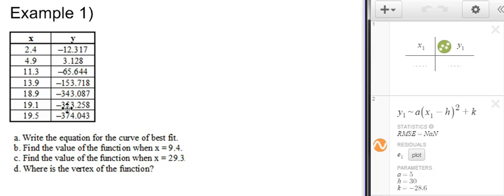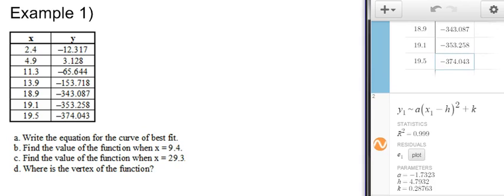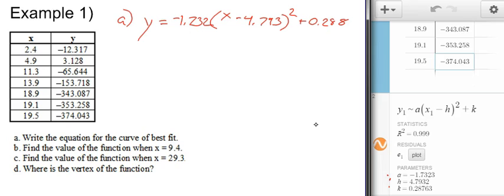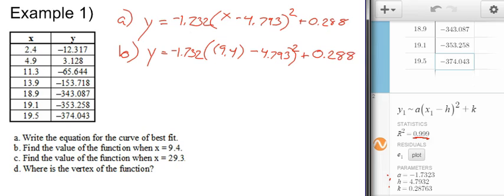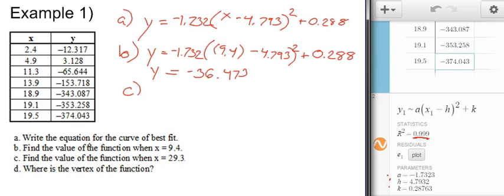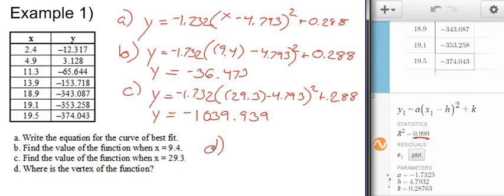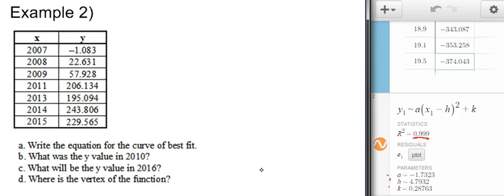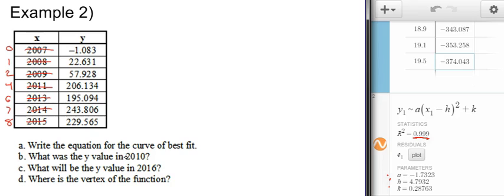Quadratic Regression Example